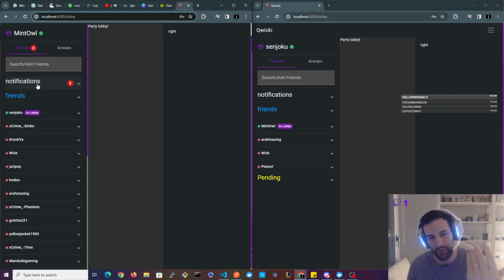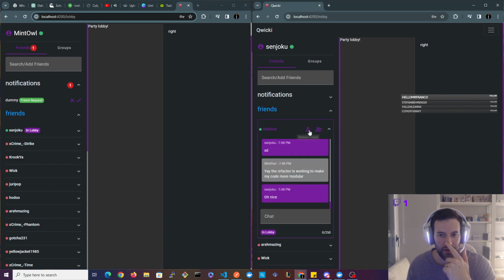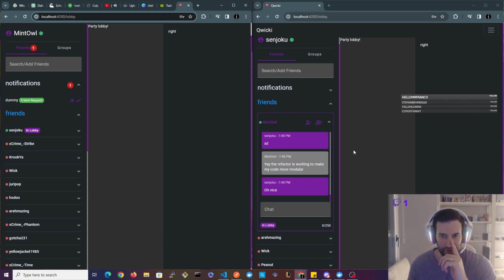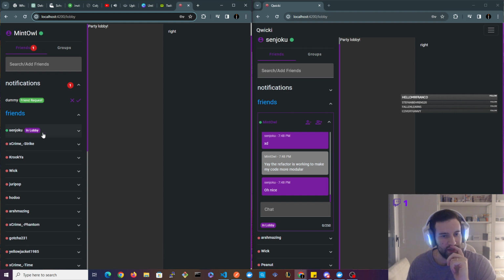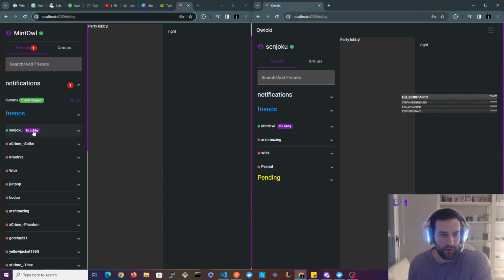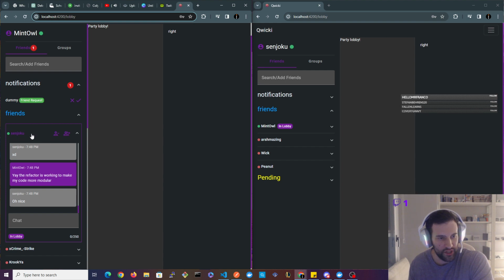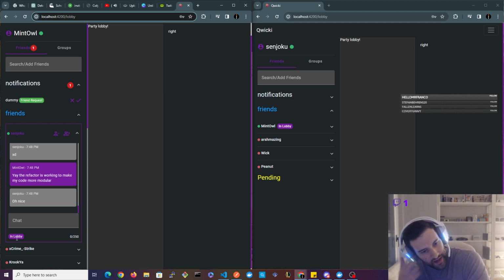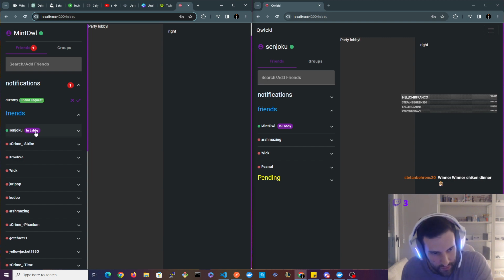Devlog #4: Invites and Status (Real Time)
Just some updates around overall user status and invite logic. Both are now working real time, and the inbound friend requests section has been changed to an inbound notifications section